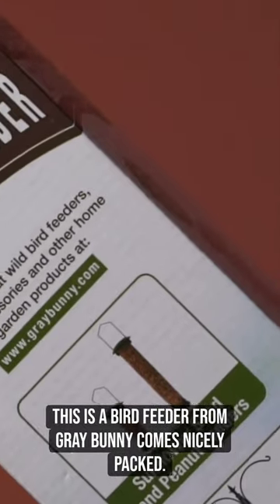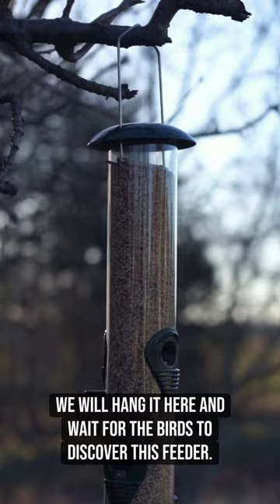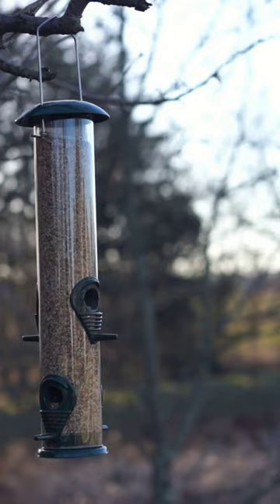Overview & DEMO: Gray Bunny Metal Bird Feeders for Outdoors Hanging, 4-Port